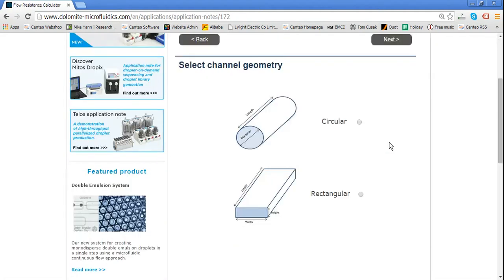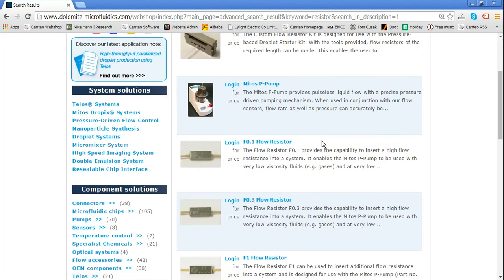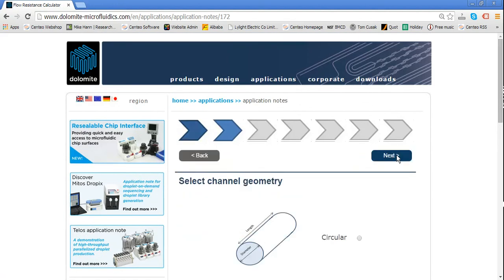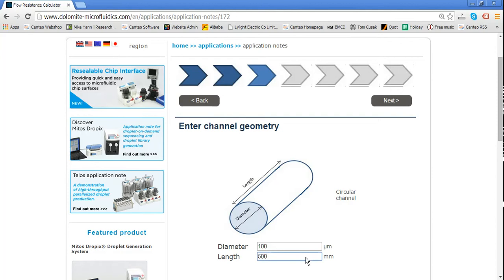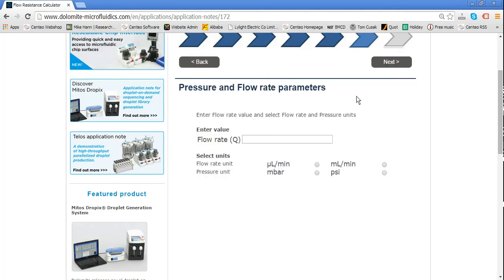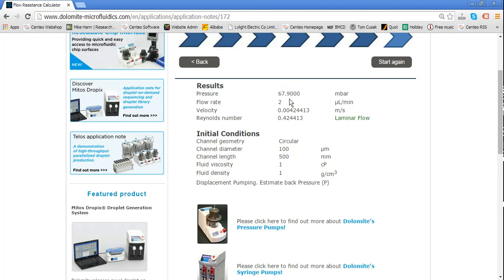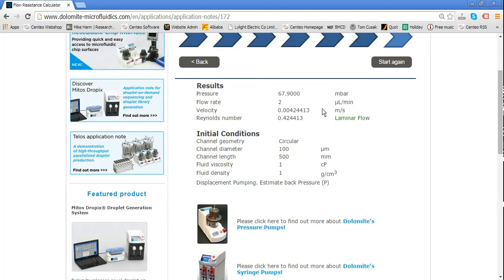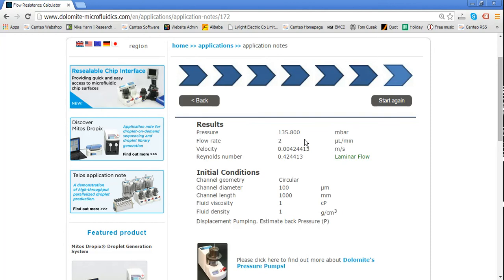Dolomite website microfluidic calculator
This is a quick tutorial on how to use the Dolomite website to calculate pressure drops along a microfluidic channel.